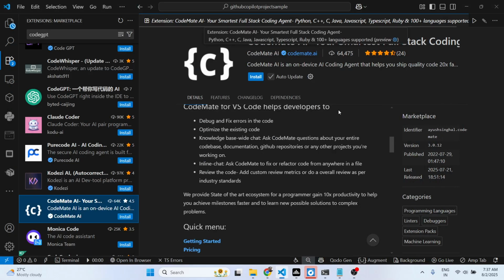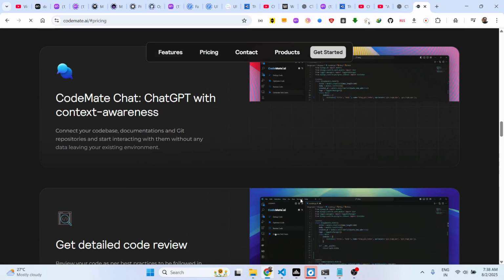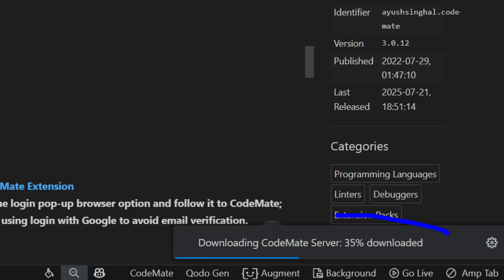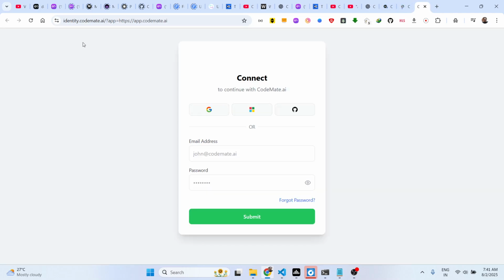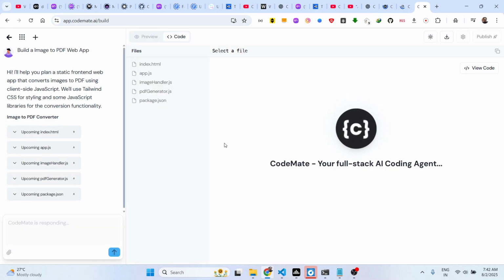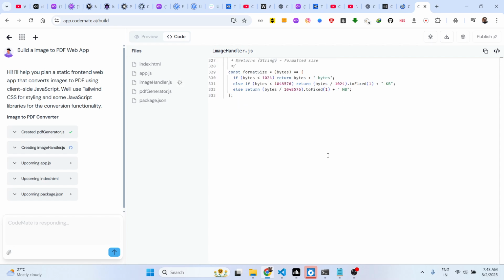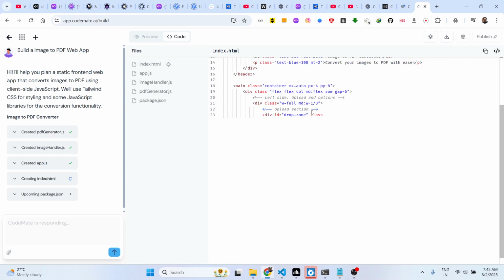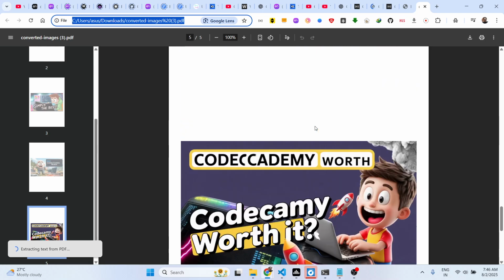CodeMate AI INSANE VSCode Agent That Codes & Deploys Apps – Claude & Cursor Killer??